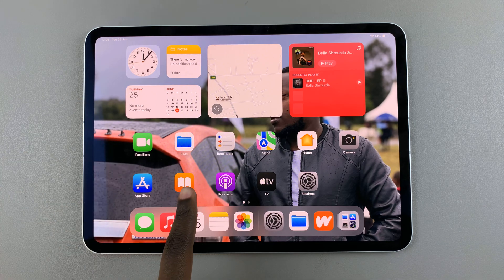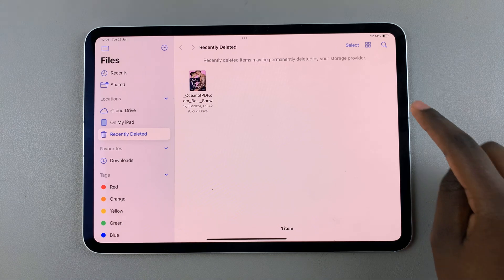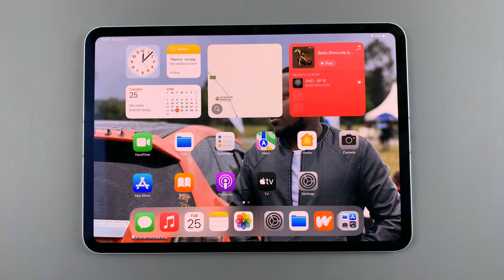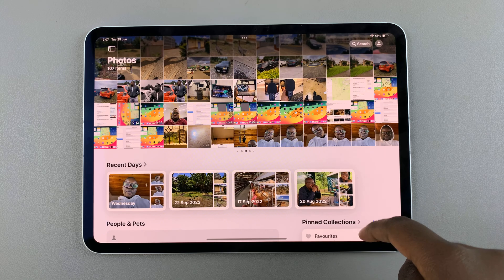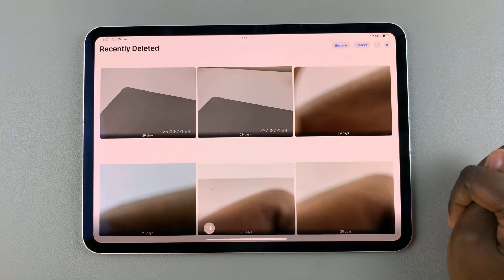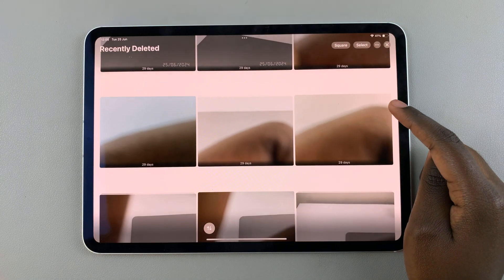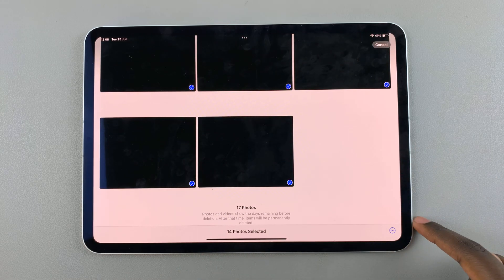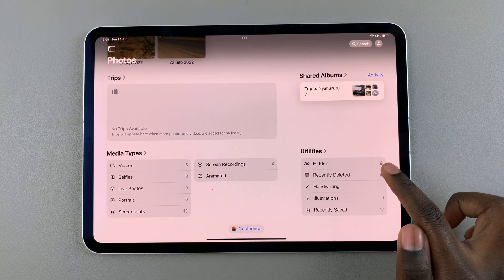How To Find Recycle Bin (Deleted Items) On iPad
Learn How To Locate Recycle Bin (Deleted Items) On iPad.

The Recycle Bin or Deleted Items feature on an iPad is designed to temporarily store files and data you’ve deleted, providing an opportunity to recover them if needed. The location and access to these deleted items can vary depending on the type of data (e.g., photos, emails, files). Here’s a comprehensive guide on how to find and manage deleted items on your iPad.

How To Find Recycle Bin (Deleted Items) On iPad (Locate Recycle Bin iPad)

To recover deleted files, launch the Files app on your iPad, then tap on  "Recently Deleted." Browse through the deleted files. Tap "Select," choose the items you wish to recover, and then tap "Recover."

To recover videos and photos, launch the Photos app on your iPad, Scroll down and find the "Recently Deleted" album in the Utilities tab. Tap to open it. Browse through the deleted photos and videos. Tap "Select" in the top right corner, choose the items you want to recover, and then tap "Recover" at the bottom right. Confirm your action.

For other apps like Notes, the process is similar. Usually, there is a "Recently Deleted" folder within the app where you can recover items.

Apple iPad Pro 13-Inch (M4):

Apple iPad Pro 11-Inch (M4):

Cell Phone Tripod Adapter